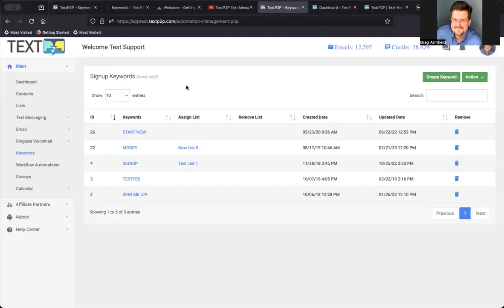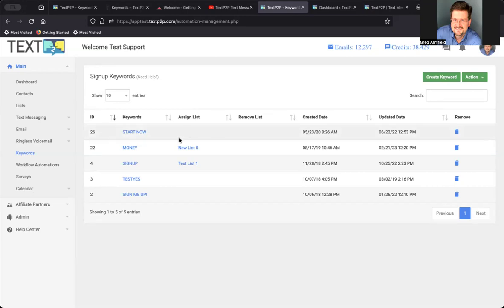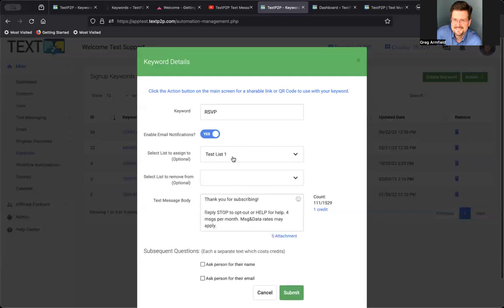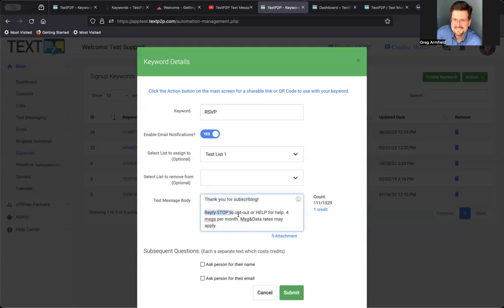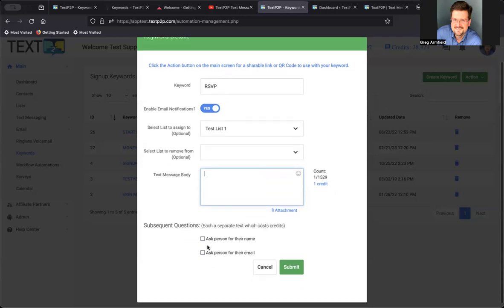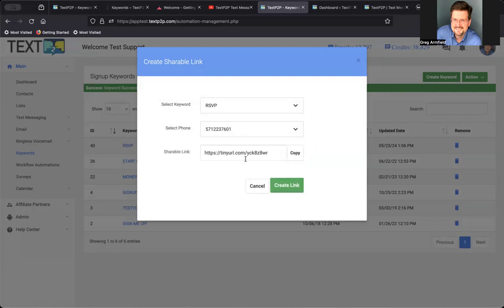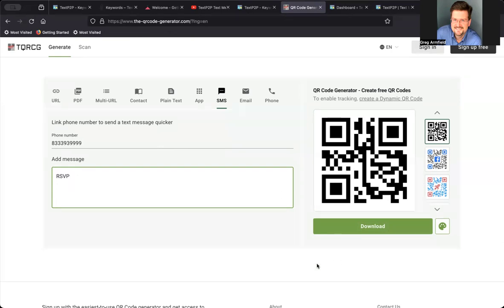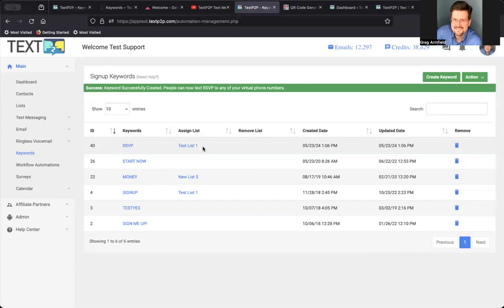TextP2P Keywords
TextP2P Keywords explained